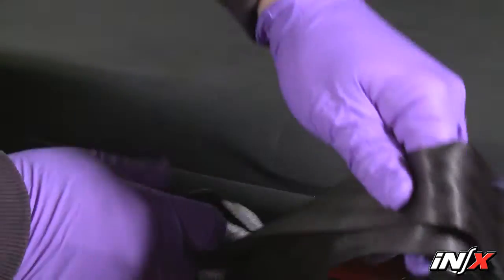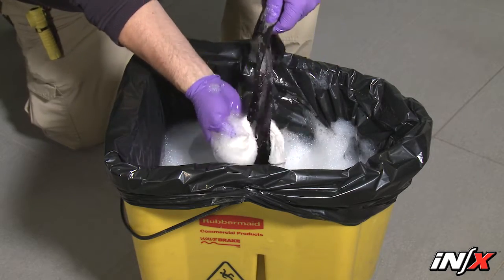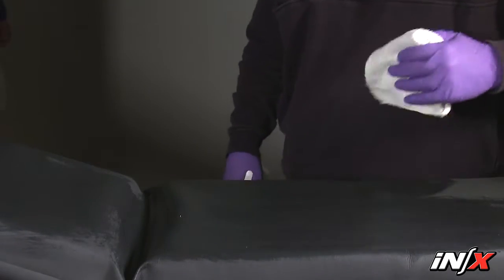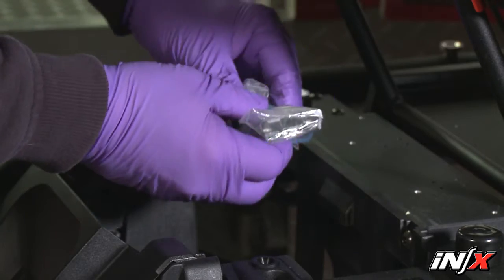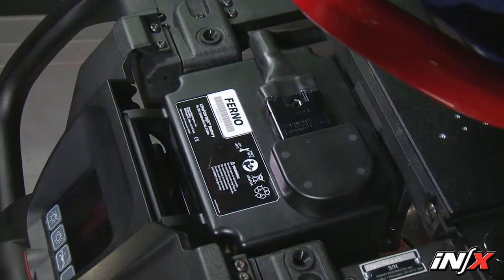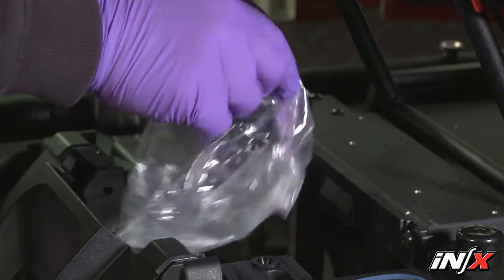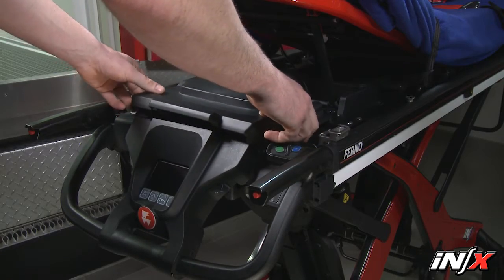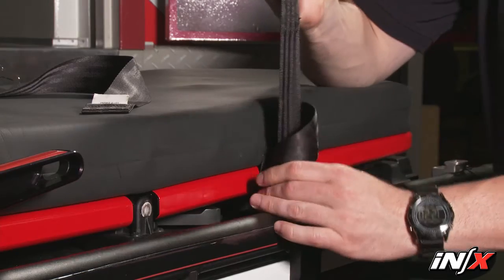31 Disinfecting and Cleaning the iN∫X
Disinfecting and Cleaning the iNX